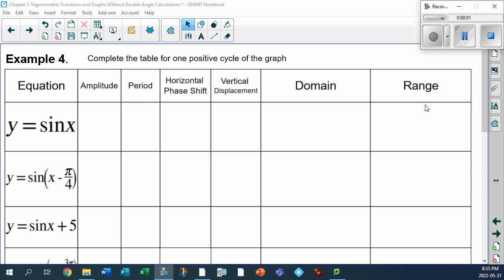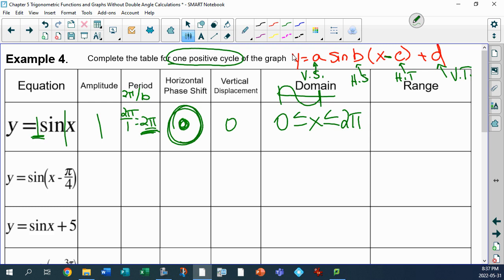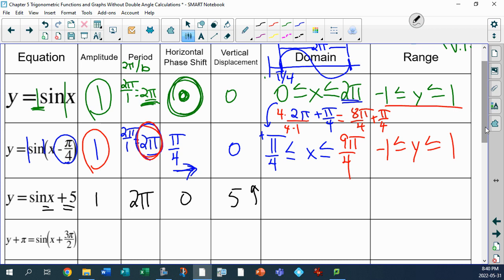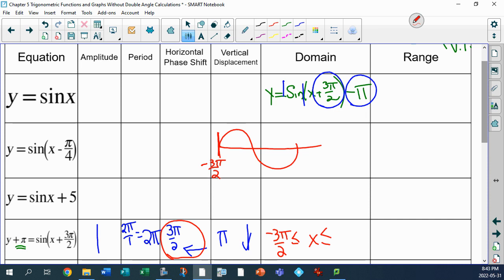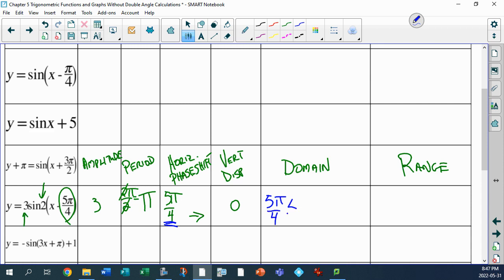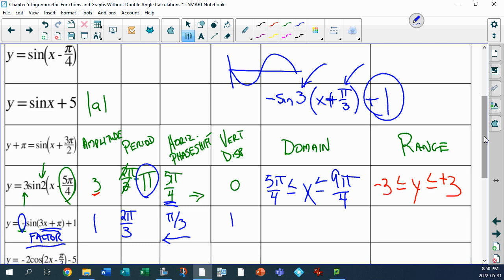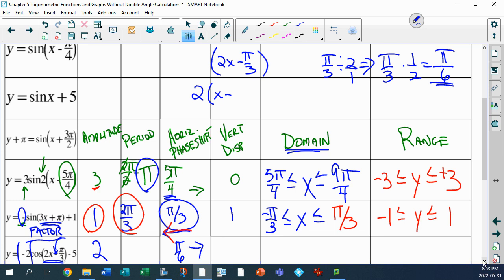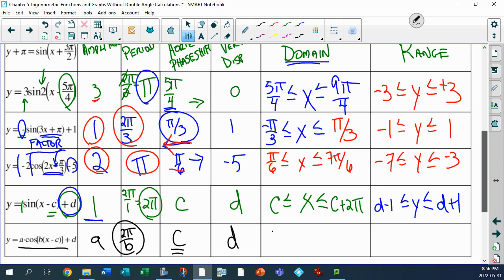Unit 5 2 4 Putting it all together for Sinusoidal Graphing in Chart Form